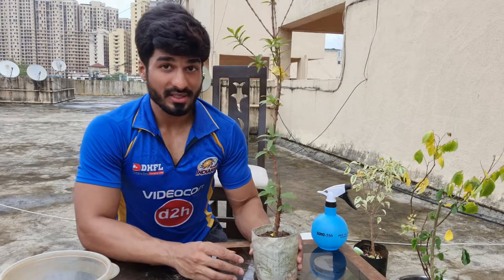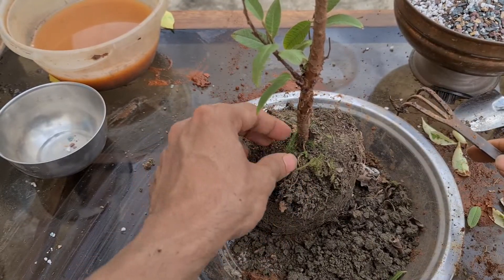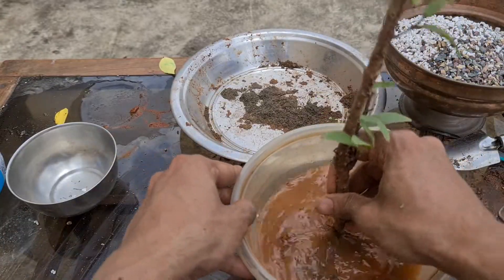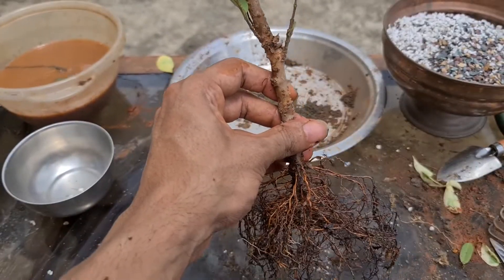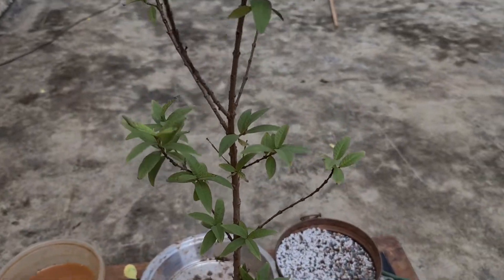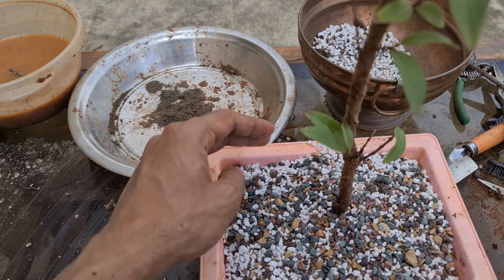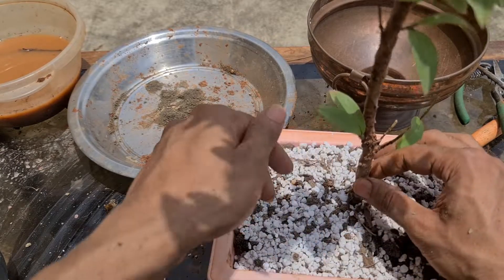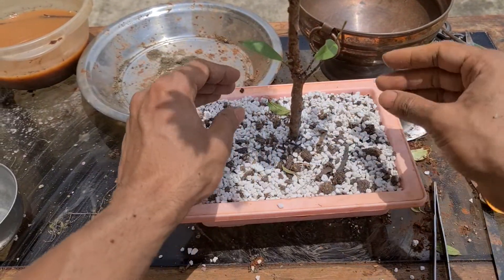Dwarf Guava - Training nursery tree into Bonsai